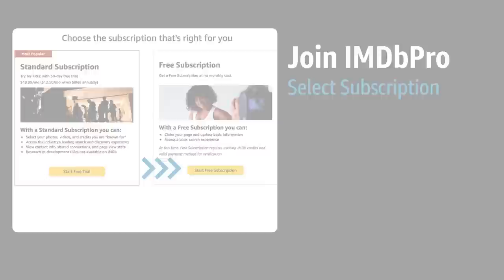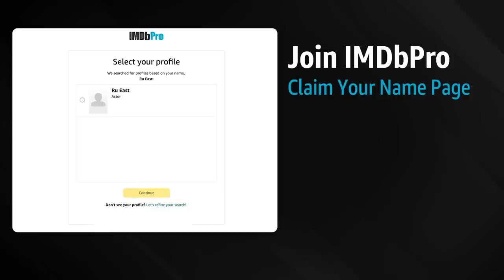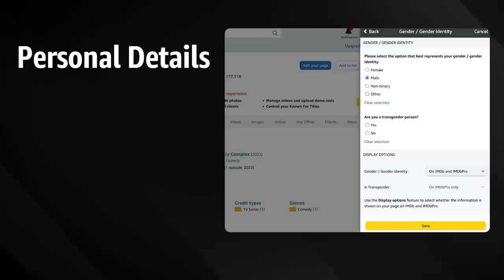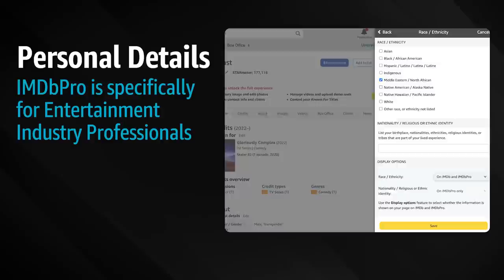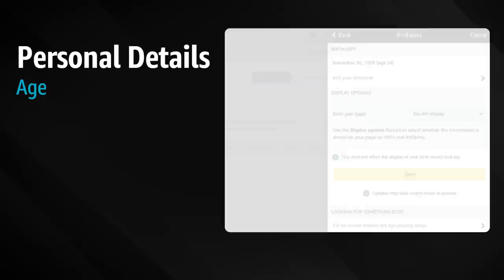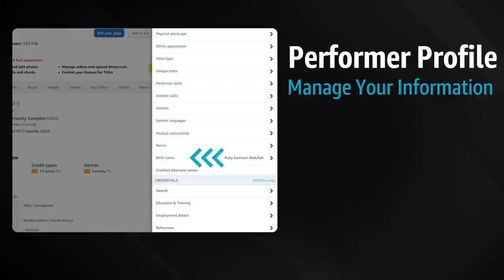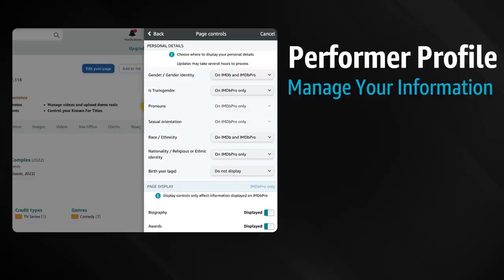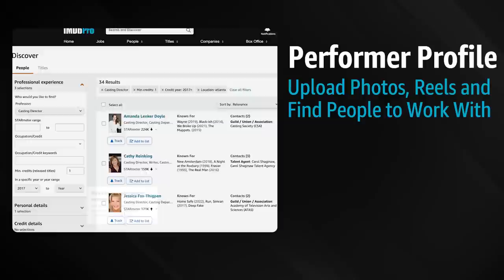IMDb Updates and Instructions from SAG-AFTRA President Fran Drescher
About SAG-AFTRA:
Welcome to the official SAG-AFTRA YouTube channel. On this channel, you’ll find a variety of informational, entertaining, and educational content, including interviews, industry panel discussions, celebrity events, actor to actor interviews, SAG Awards red carpet footage, award show bts, and more. SAG-AFTRA members are the faces and voices that entertain and inform America and the world. With national offices in Los Angeles and New York, and local offices nationwide, SAG-AFTRA members work together to secure the strongest protections for media artists into the 21st century and beyond.